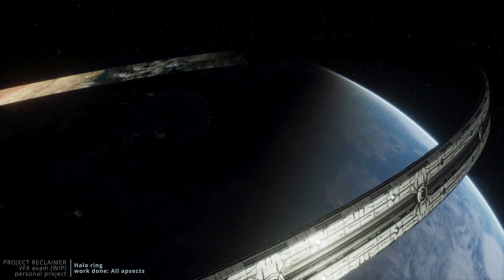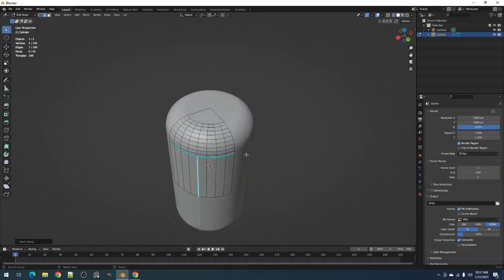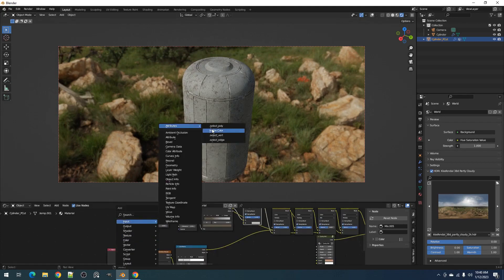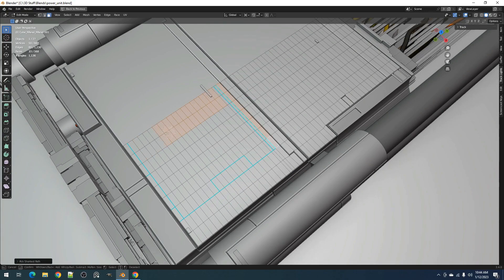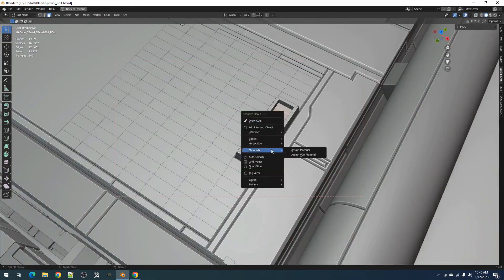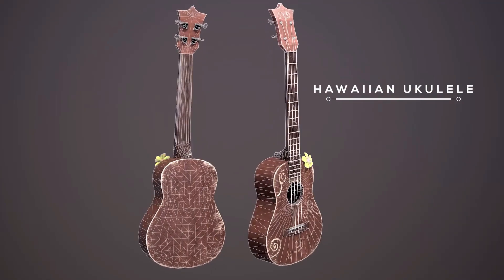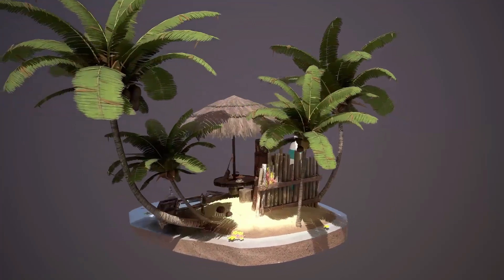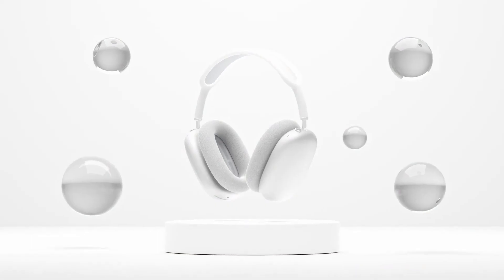The Best New Addons for Blender 3.4 #16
The Course The Best New Addons for Blender 3.4 #16 | in this video I’m going to share with you some of the best add-ons & updates for blender 3.4

The Addons:
0:00 intro
0:16 panel-cutter
1:38 easy-import
3:00 Outro

thumbnail credit: soarez-avata